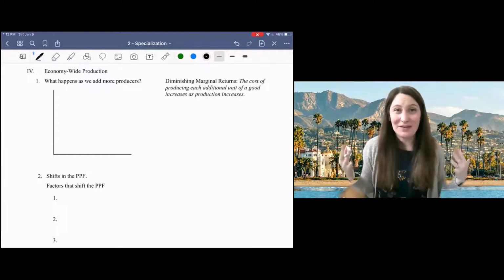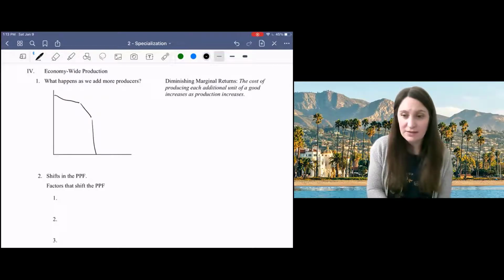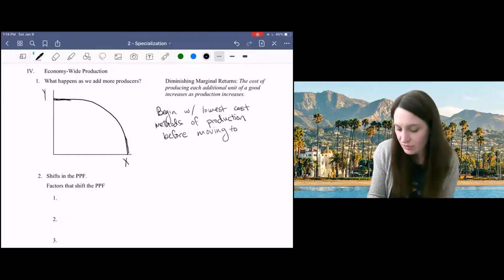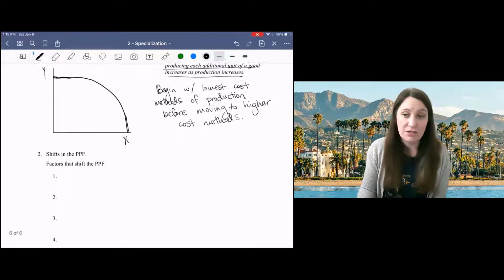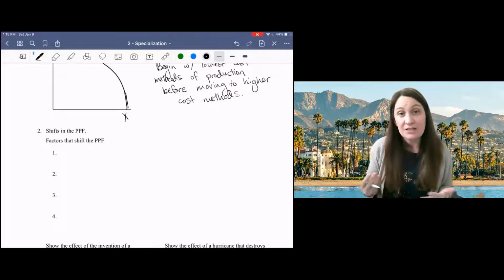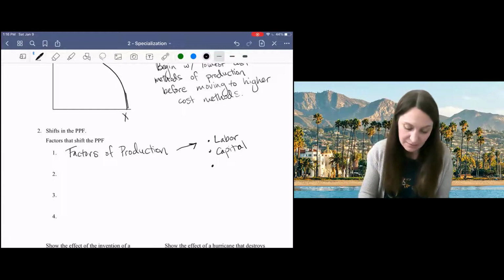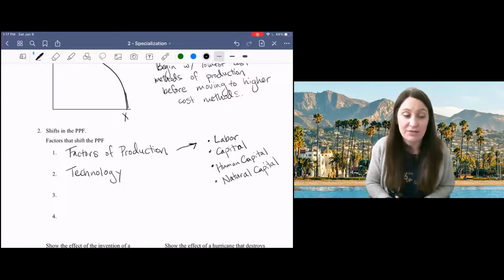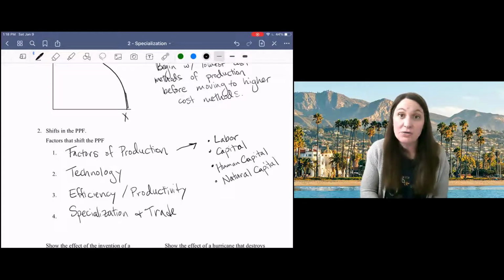2.13 Economy-Wide Production